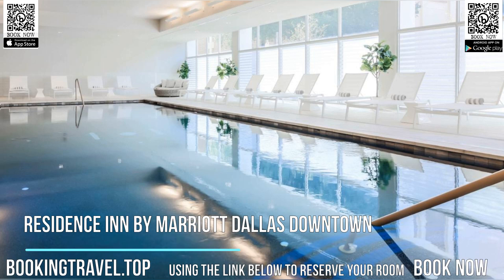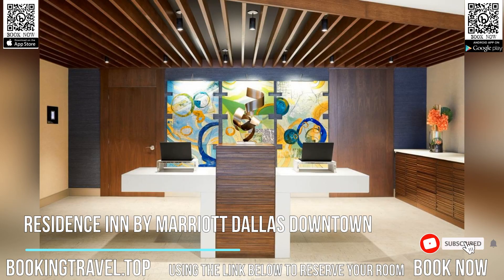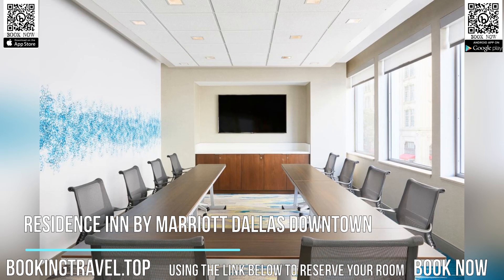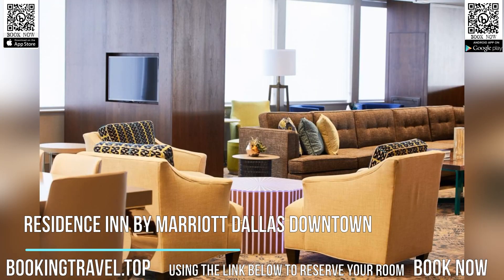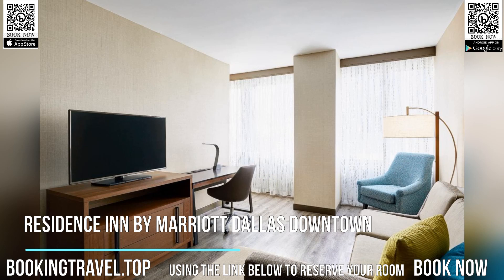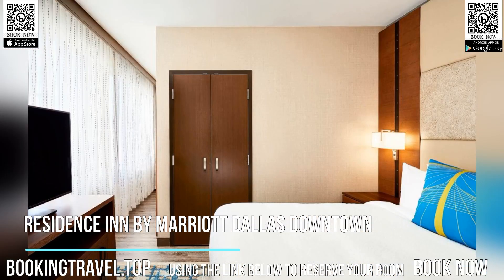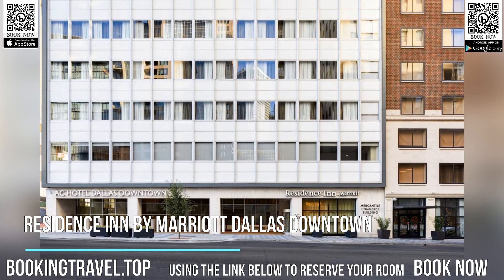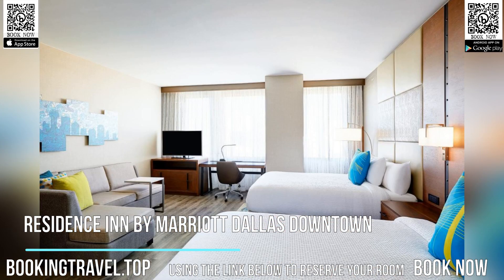Residence Inn by Marriott Dallas Downtown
Book now
Located conveniently in Dallas, Residence Inn by Marriott Dallas Downtown has air-conditioned rooms, free bikes and a bar. This 3-star hotel offers an ATM. The hotel has an indoor pool and a 24-hour front desk.

At the hotel, the rooms are equipped with a desk, a flat-screen TV, a private bathroom, bed linen and towels. At Residence Inn by Marriott Dallas Downtown, rooms have a seating area.

Continental and buffet breakfast options are available every morning at the accommodation.

Popular points of interest near Residence Inn by Marriott Dallas Downtown include Dallas World Aquarium, Dallas Holocaust Museum and John Fitzgerald Kennedy Memorial. The nearest airport is Dallas Love Field Airport, 9 km from the hotel.Located conveniently in Dallas, Residence Inn by Marriott Dallas Downtown has air-conditioned rooms, free bikes and a bar. This 3-star hotel offers an ATM. The hotel has an indoor pool and a 24-hour front desk.

Popular points of interest near Residence Inn by Marriott Dallas Downtown include Dallas World Aquarium, Dallas Holocaust Museum and John Fitzgerald Kennedy Memorial. The nearest airport is Dallas Love Field Airport, 9 km from the hotel.